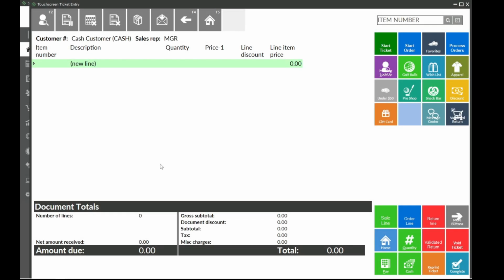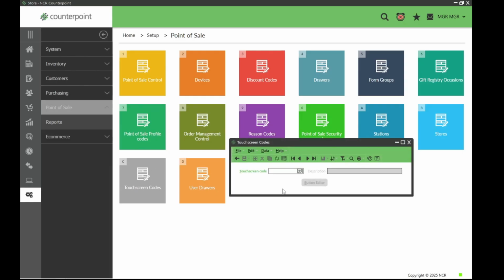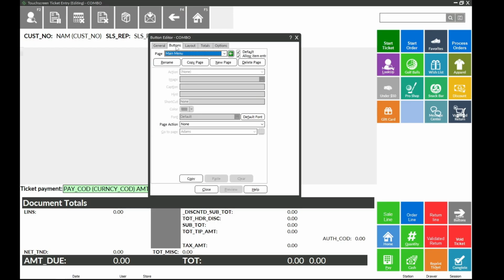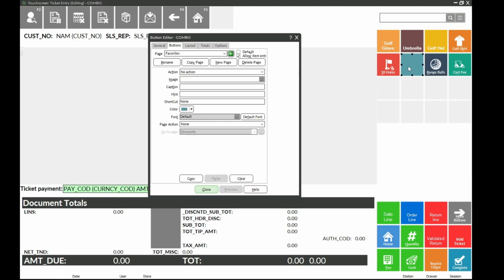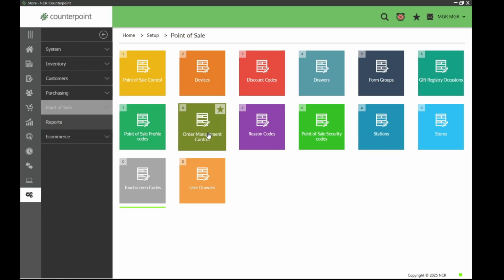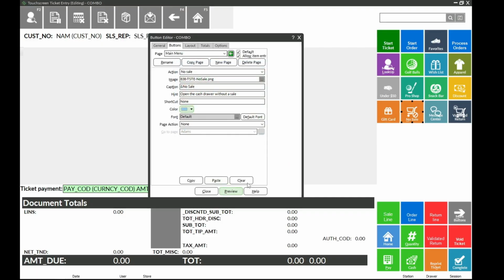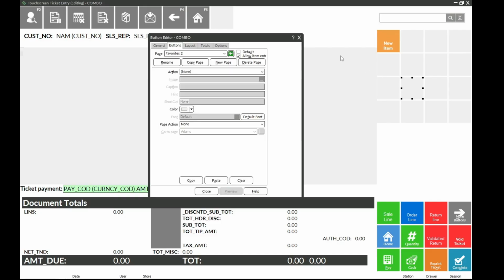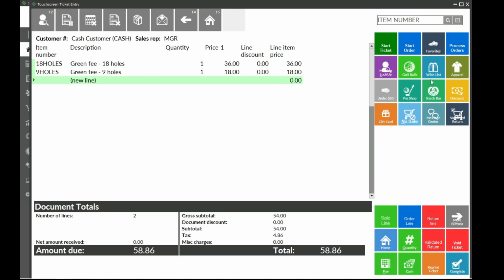NCR Counterpoint - Touchscreen Edit: Overview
Get a quick introduction to making edits in Counterpoint's Touchscreen Editor.